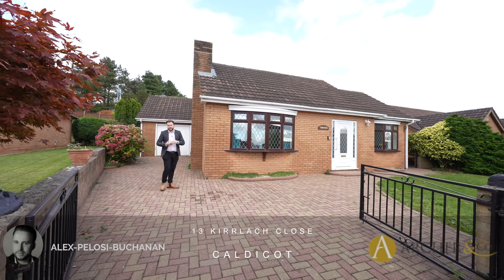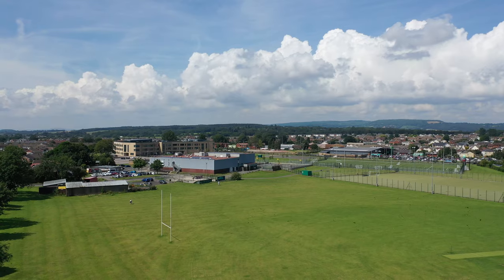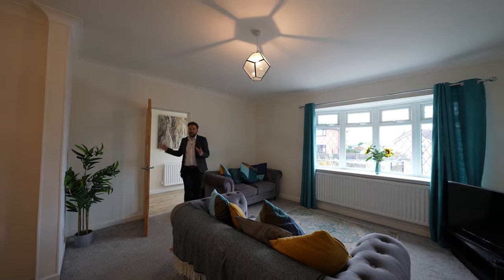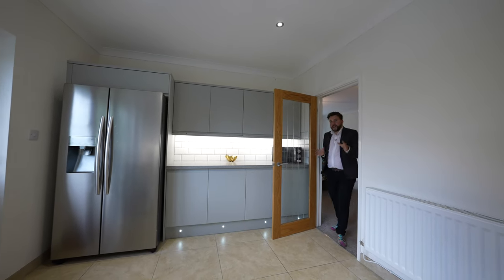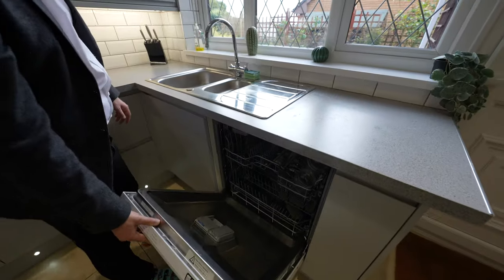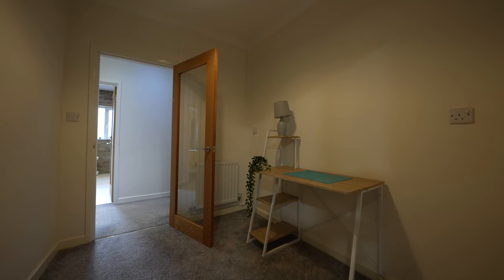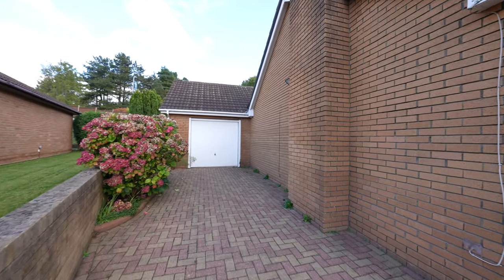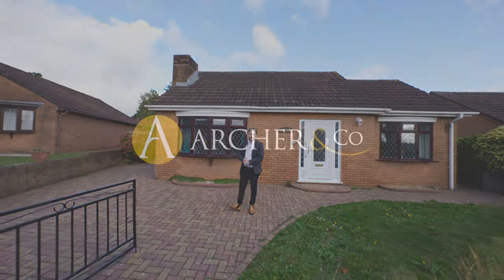13 kirrlach Close | Archer & Co